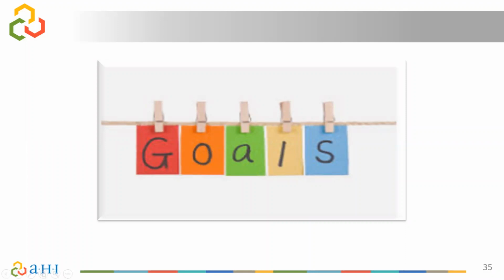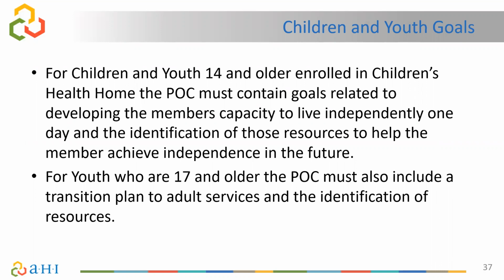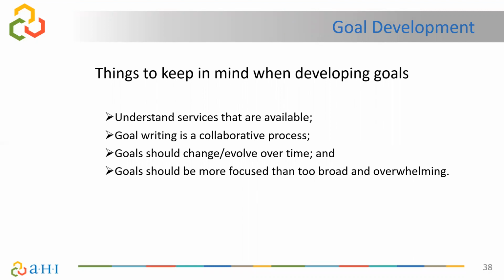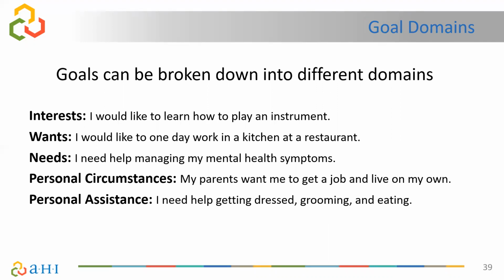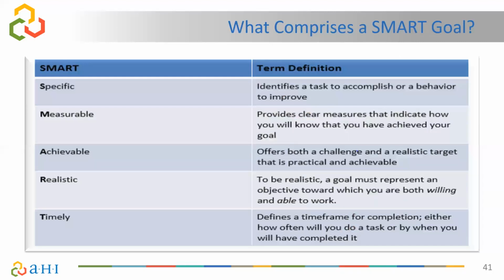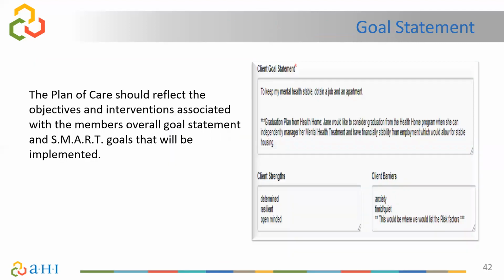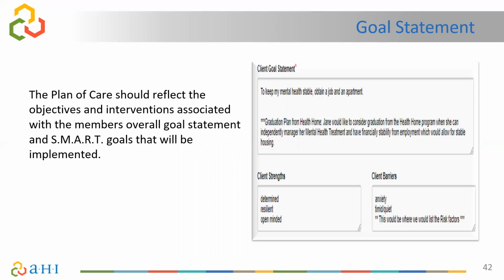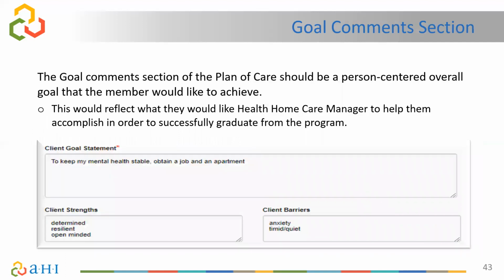Plan of Care - Module 4